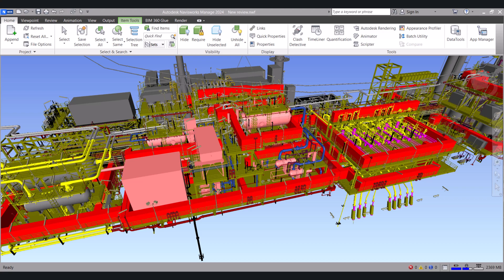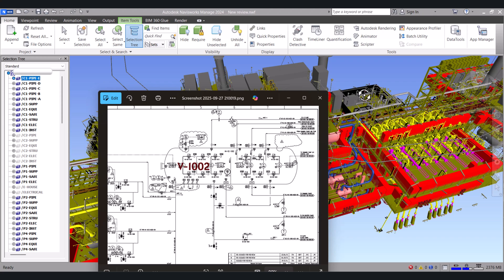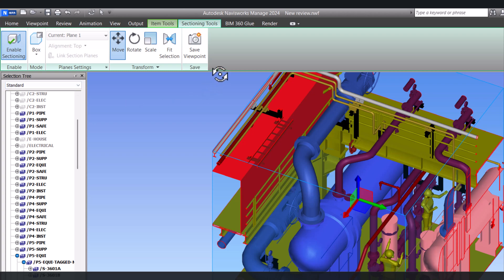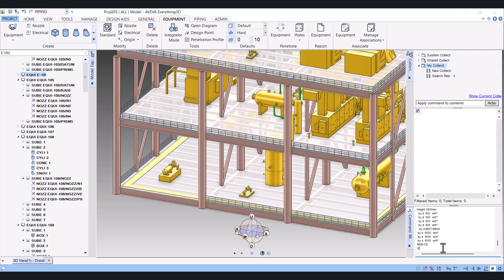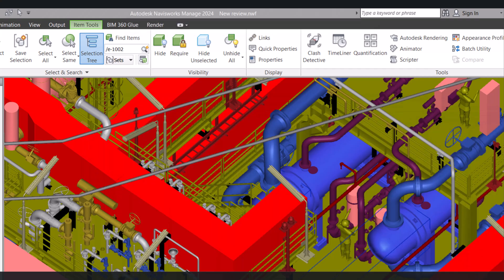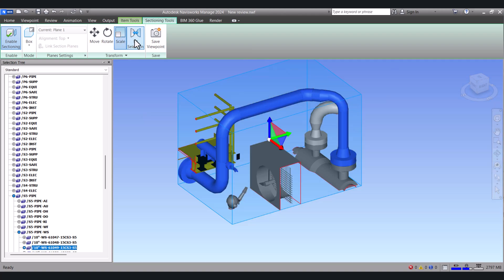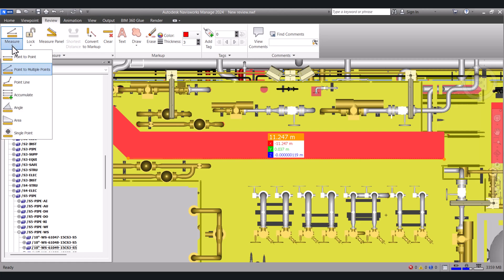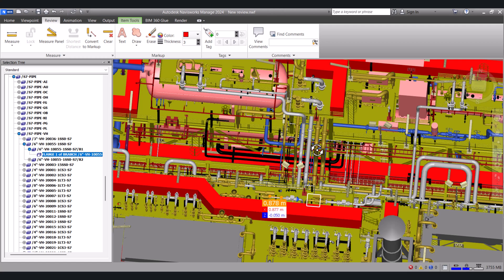How to seach pipes or equipment in Naviswork Manage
How to Change Color Selection Navisworks.
In this tutorial, we will let you know  how to Search Pipes and Equipment  in  Navisworks. Navisworks is a powerful software used in the construction industry for 3D model coordination and collaboration.

Knowing how to locate specific pipes and equipment within a complex 3D model can save valuable time and improve productivity. We will walk you through the steps to perform targeted searches, filter results, and navigate through the model to locate the desired elements.

Whether you are a beginner or an experienced Navisworks user, this tutorial will equip you with the essential skills to efficiently search for pipes and equipment in your projects. Join us to enhance your Navisworks proficiency and streamline your coordination processes.

This naviswork tutorial is about:
How to change color selection in naviswork
How to change color in naviswork freedom
Naviswork tutorial

You can see other video of Navisworks freedom

Your queries related to naviswork:
navisworks tutorial
navisworks tutorial hindi
navisworks freedom tutorial
autodesk navisworks
navisworks
autodesk design review tutorial
how to use navisworks
navisworks freedom
how to use navisworks freedom
navisworks piping
navisworks manage
navisworks manage tutorial
navis work
navisworks tutorial tamil
navisworks clash detection
navisworks simulate
navisworks clash detection
autodesk navisworks tutorial
How to clip in navisworks
Autodesk- Navisworks Freedom Tutorial For Beginners
Naviswork for Beginner
Navisworks | Getting Started | Basics
Navisworks - Accurate measuring of piping component
Navisworks Find Items | Selecting models | Selecting Items
Navisworks Tutorial for Beginners - 1
Naviswork Freedom View, Print & Tools EXPLAINED
Autodesk- Navisworks Freedom Basic Tutorial
PENGENALAN BIM NAVISWORK UNTUK PEMULA
Navisworks Tutorial 5 - Measure, Annotate & Review
navisworks to autocad
Autodesk- Navisworks Freedom- How To Take Measurements
Navis Freedom - Tutorial
How to Convert Naviswork to Autocad
Navisworks Freedom. Базовые функции
Navisworks Freedom Viewer - How to Navigate, Use Viewpoints
Working with Selection Tree in Naviswork
Navisworks Freedom Sectioning
Introduction to Autodesk Navisworks
Navisworks Training- Navigation (Absolute Beginner)